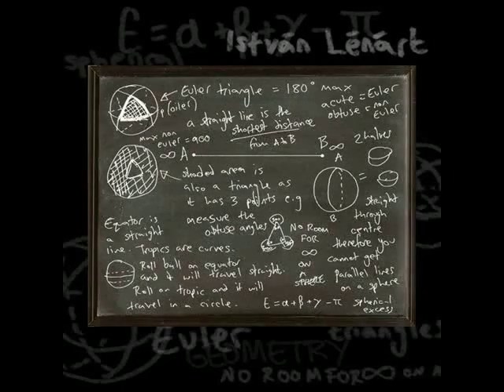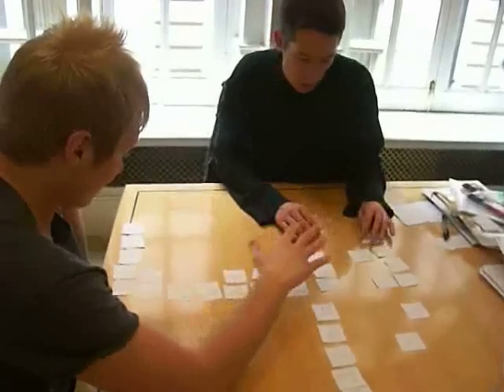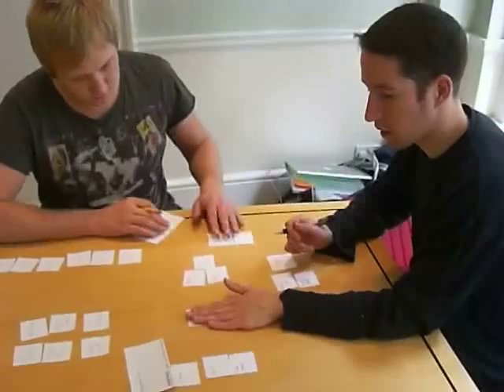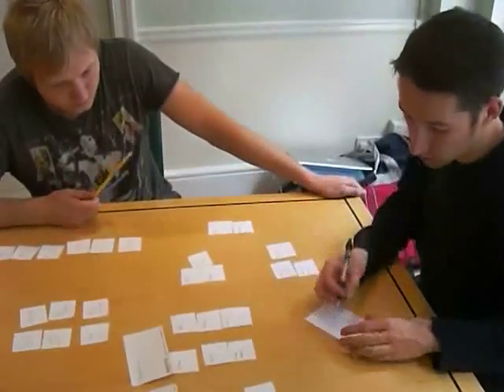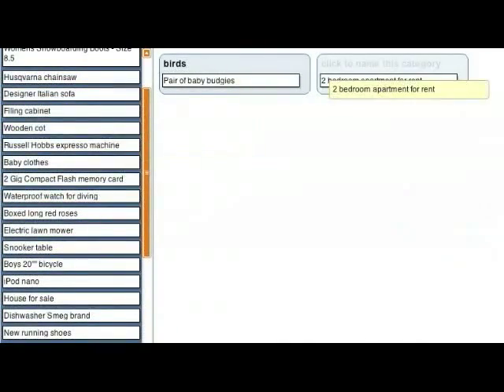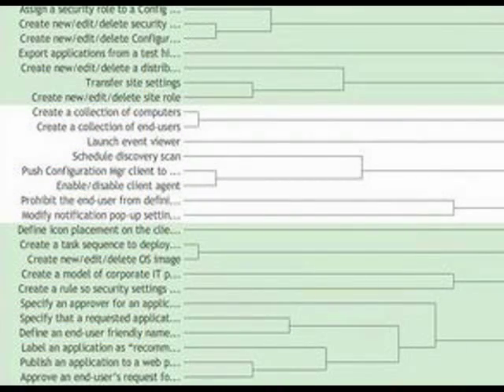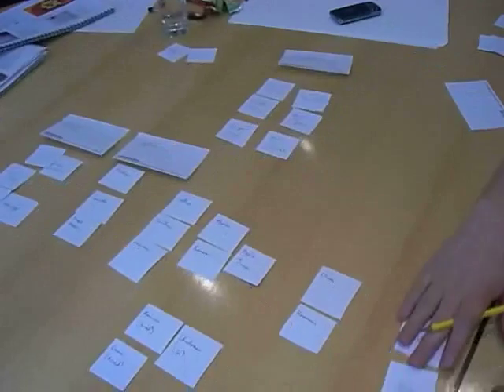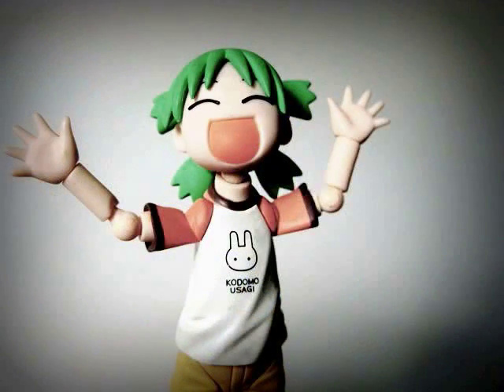card sorting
Card Sorting is a straightforward technique for finding the best way to organise content on your web site.